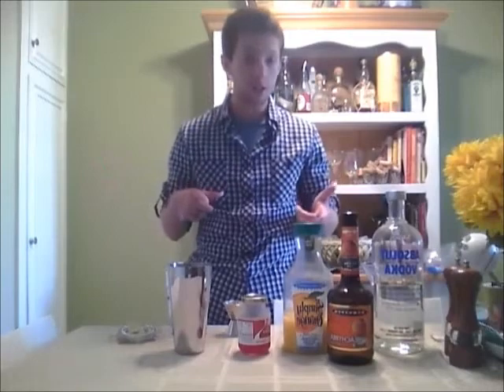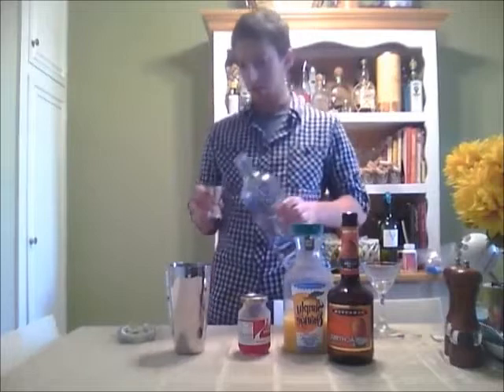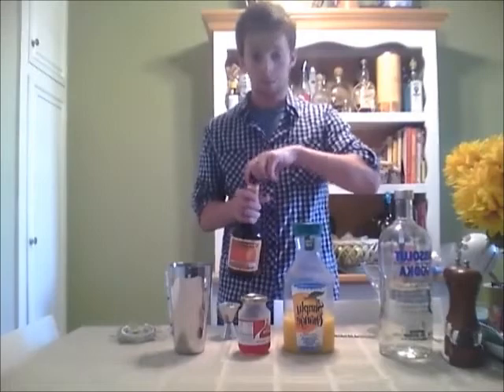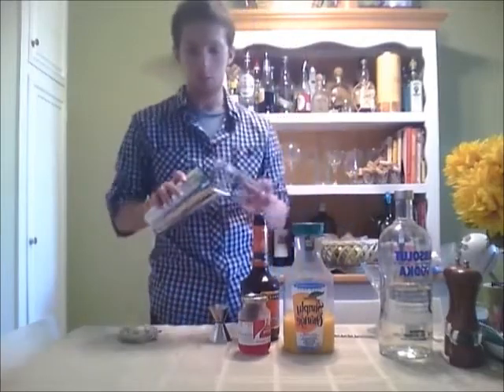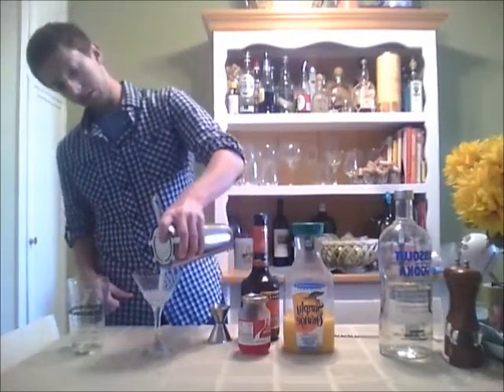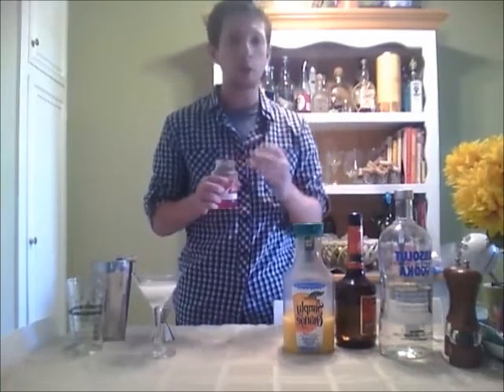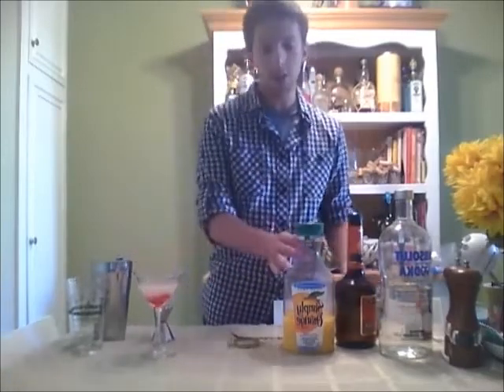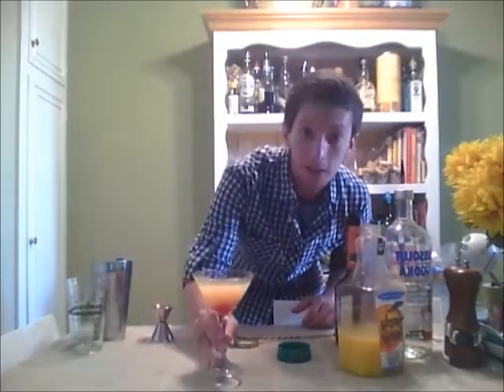How to Make a Pikachu Cocktail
This is a creation that I came up with based on Pikachu from the mega-popular anime/video game, Pokemon:

-1.5 oz vodka
-1.0 oz peach schnapps
- 2 maraschino cherries
- orange or pineapple juice